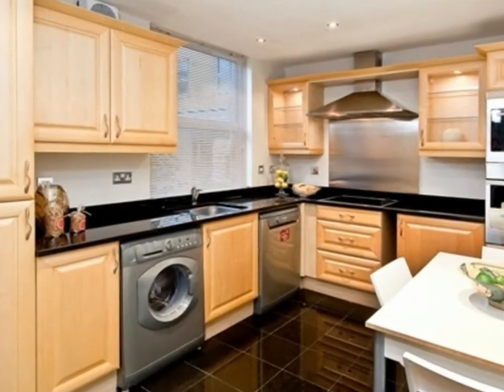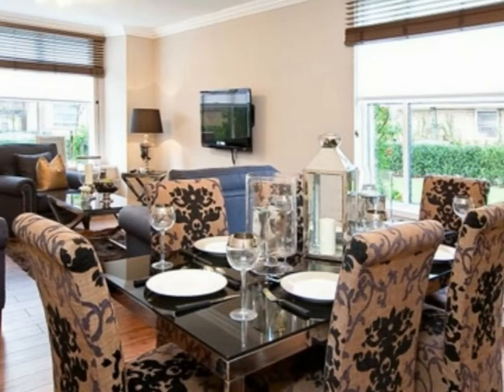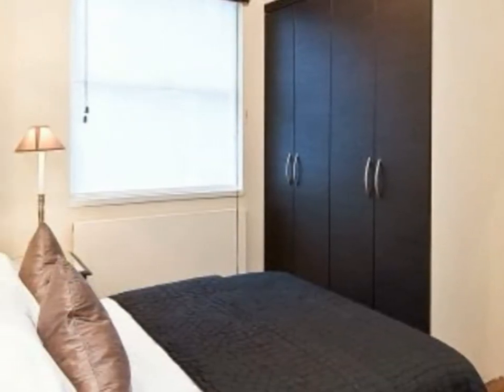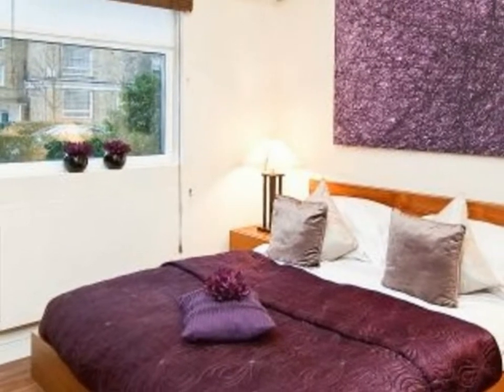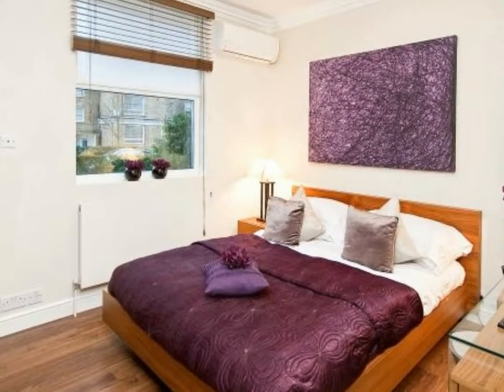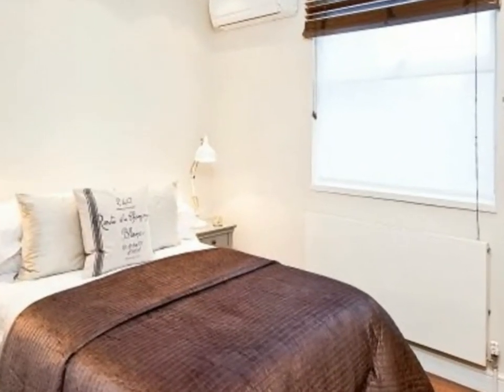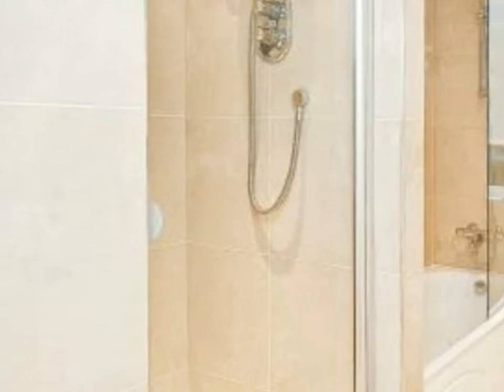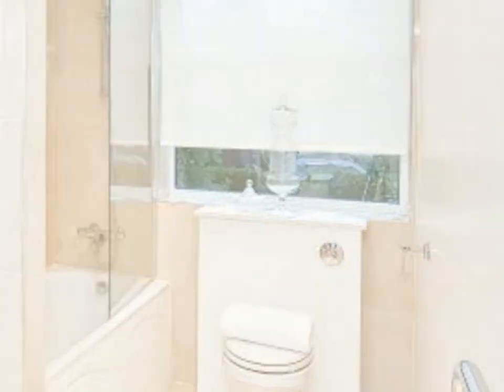Boydell Court, St Johns Wood Park, St Johns Wood, London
A newly refurbished apartment set within this sort after development close to a wealth of amenities that both St Johns Wood and Swiss Cottage have to offer. This property offers bespoke Interior design and furnished to a very high standard comprising of three double bedrooms, two bathrooms, spaci...